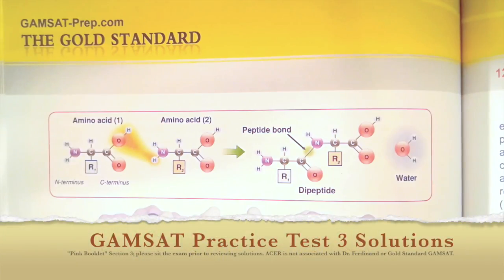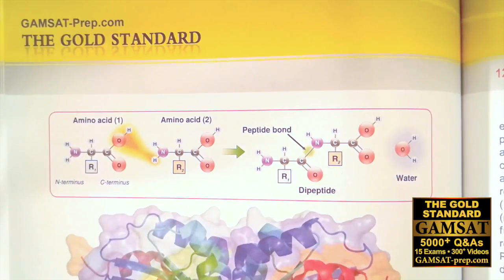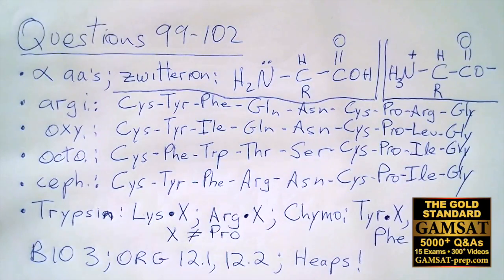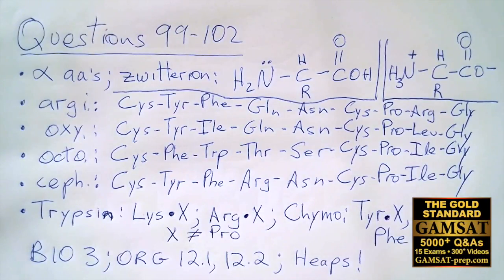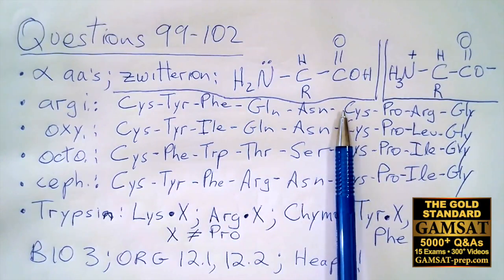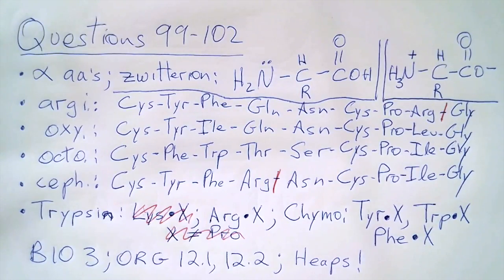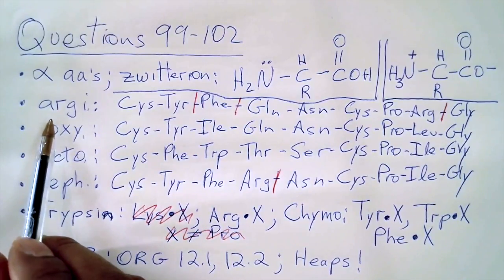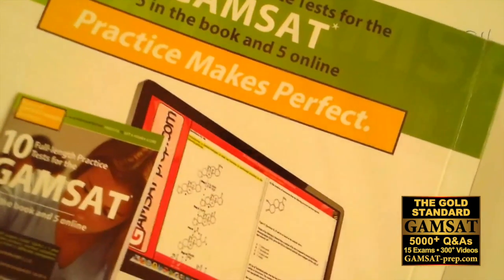GAMSAT Practice Test 3 Questions 99-102 of ACER's Pink Booklet, Worked Answers by Gold Standard